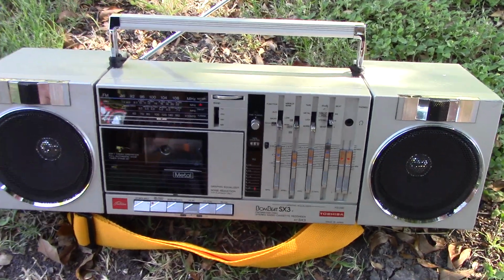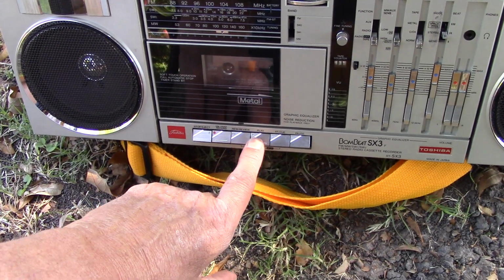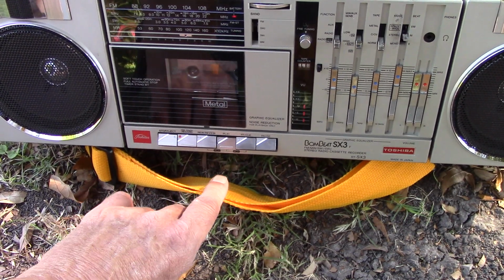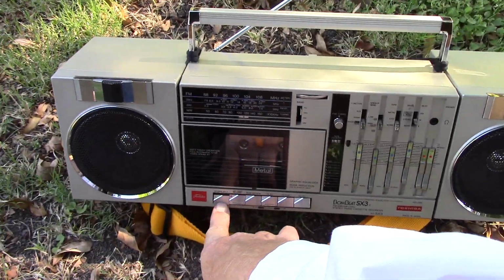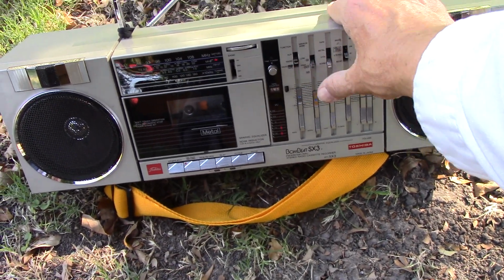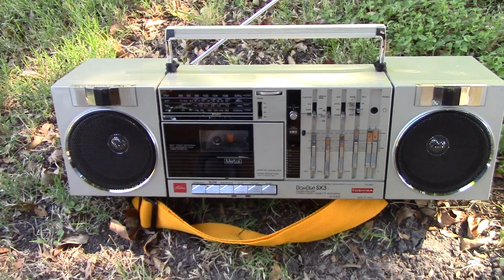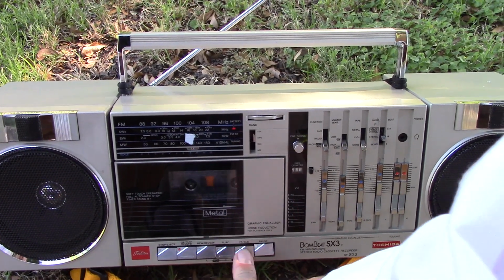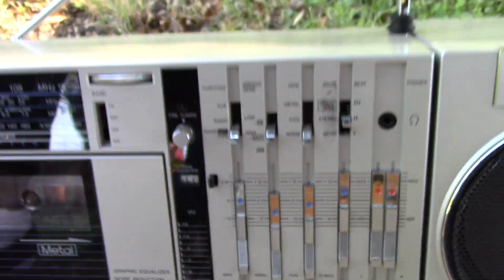Toshiba BomBeat RT-SX3 Play tape does not work MQSS MQTS MQJS Music Quick Jumping Selector outside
James as Cassett2go in youtube
Toshiba BomBeat RT-SX3 buy review repair restore new belts cassette record 3-pc play 4EQ 4band 1983 (17:37) minutes
Cassette2go as James in Facebook
Toshiba bombeat RT-SX3 how I repaired it back to cassette deck working condition 14 June 2020 (19:31)  minutes

MVI_0500 Toshiba BomBeat RT-SX3 Play tapes does not work MQSS MQTS MQJS = Music Quick Jumping Selector